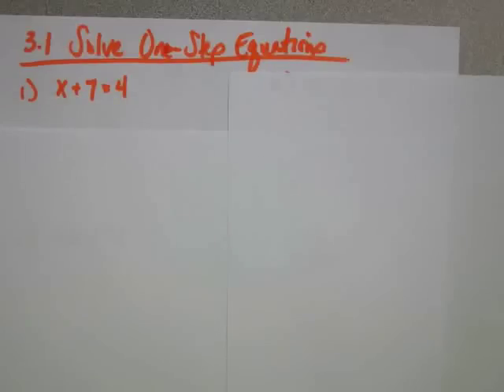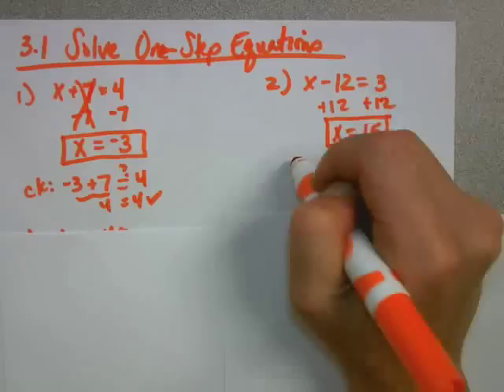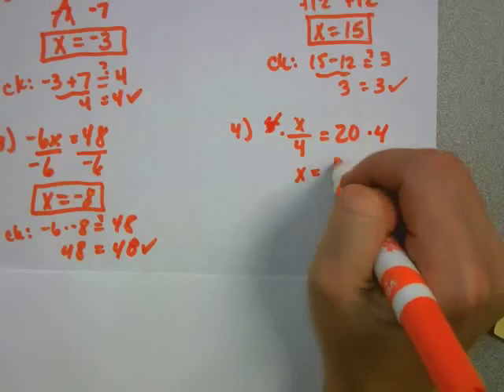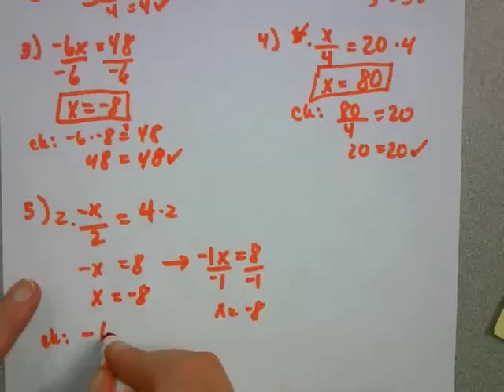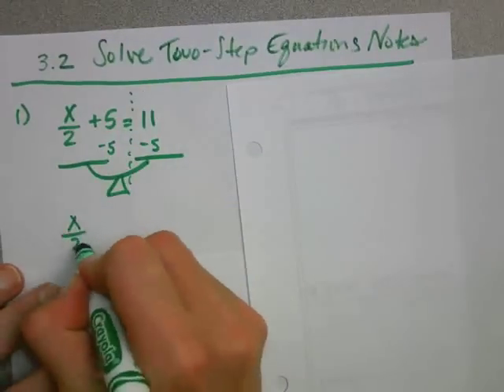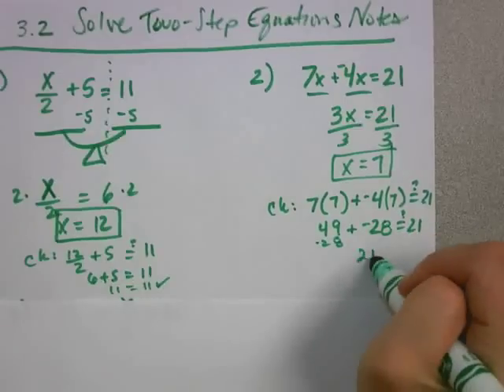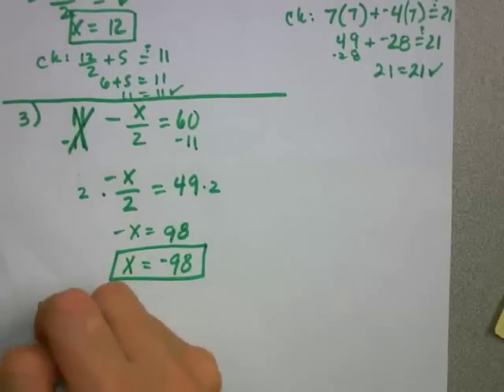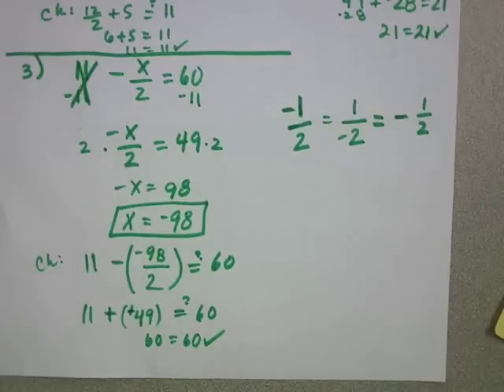Alg3 1and3 2Notes